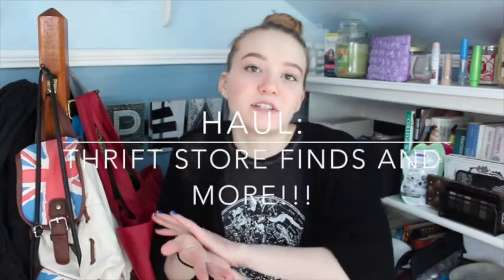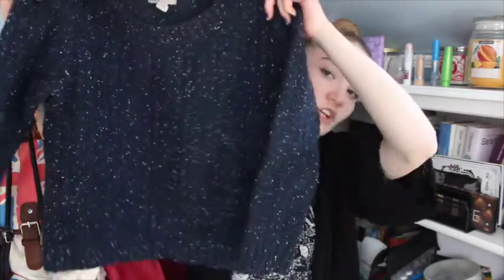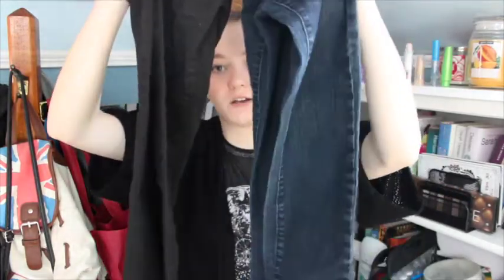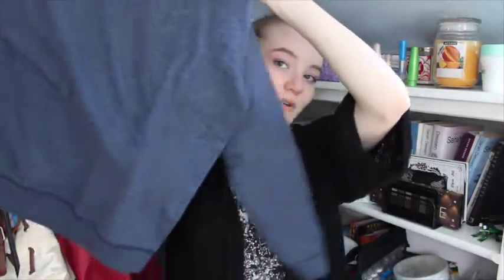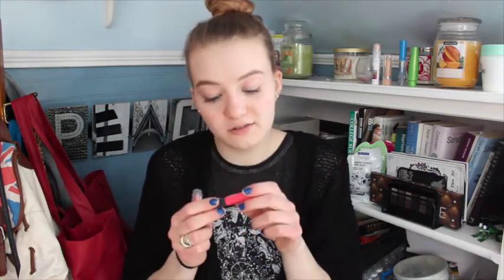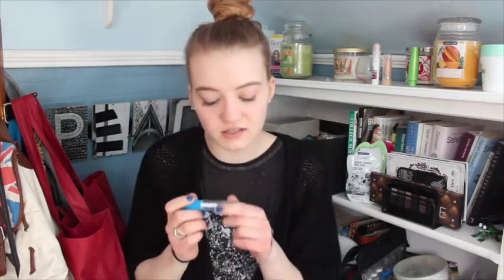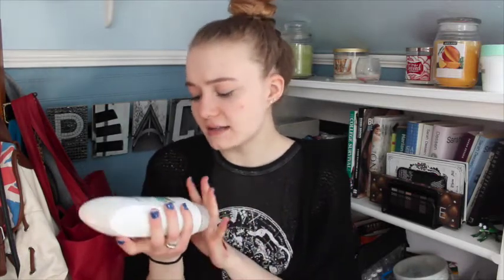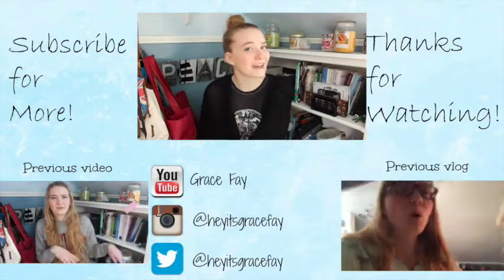Haul: Thrift Store Finds and More!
Hey guys! I hope you enjoyed this fun haul, and I hope the tips on thrifting were helpful!

About Me:
Name: Grace
Age: 17
Camera: Canon Rebel EOS T3i
Editor: iMovie '13
Upload Schedule: Mondays